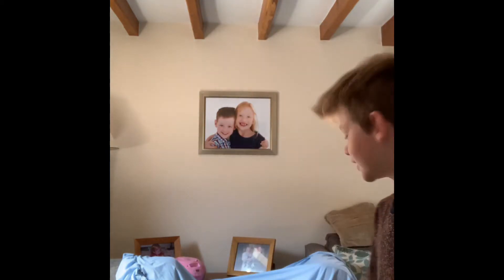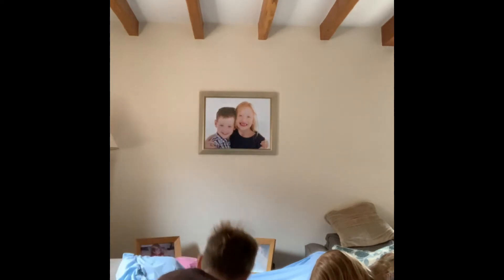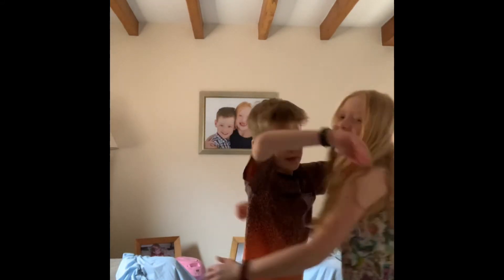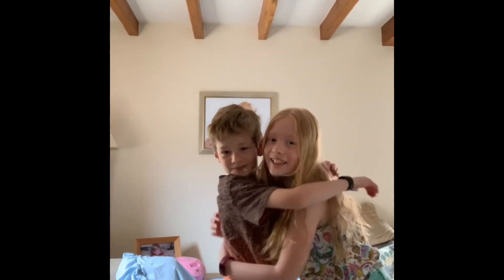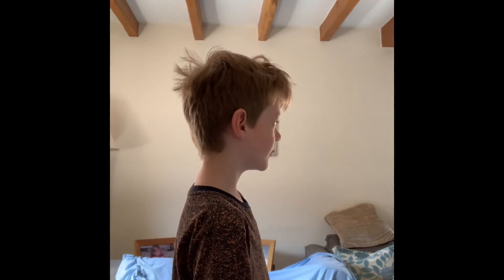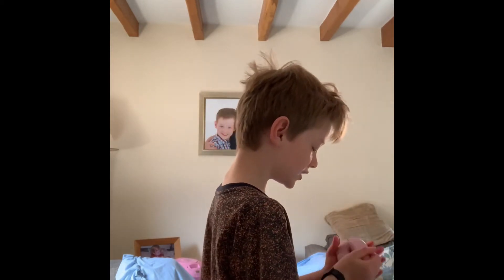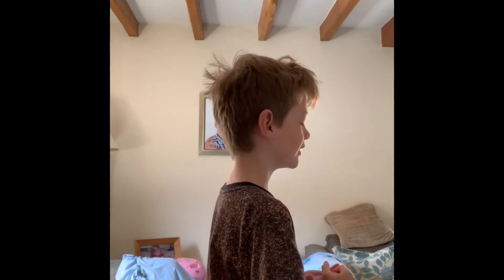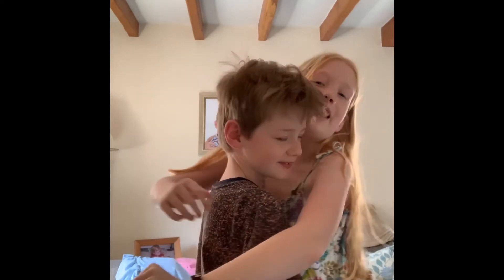Edward’s 4 behaviours video